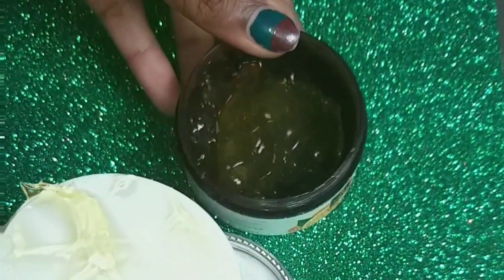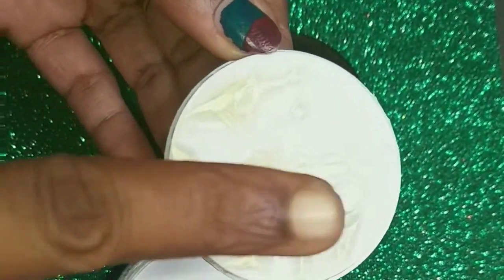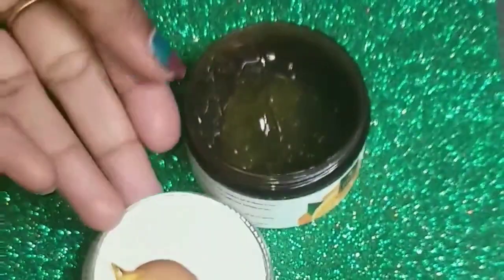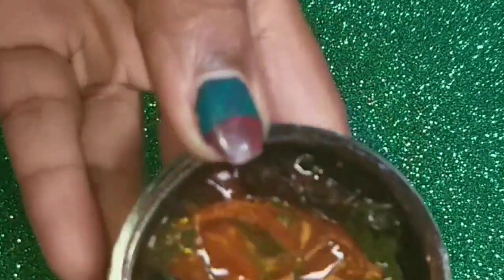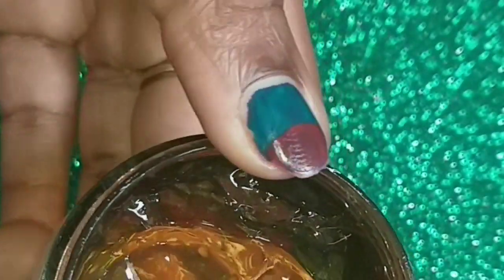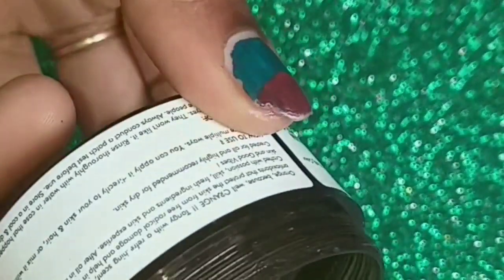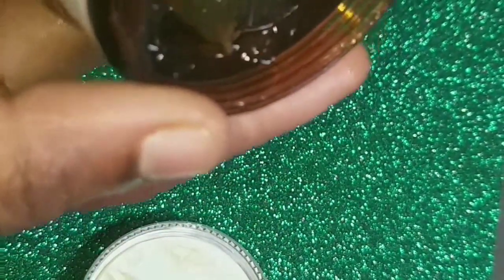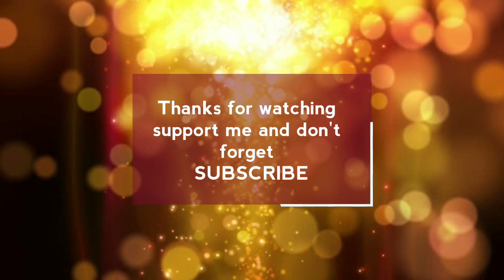இப்டி ஓர் நைட் கிரீம் ஜெல் ஆ! goodvibes orrange gel full details and review in tamil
goodvibes orrange gel details and detailed reviews this for on of the night cream and night gel goodvibes orrange gel uses..how to use goodvibes orrange gel

Bye...